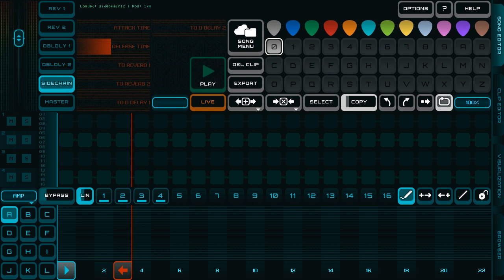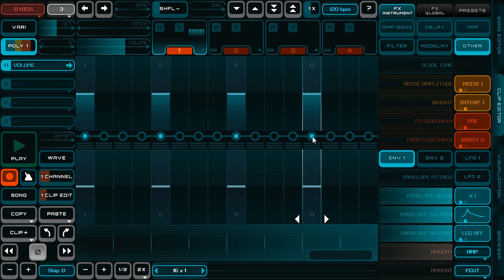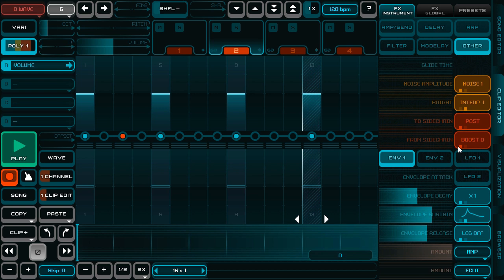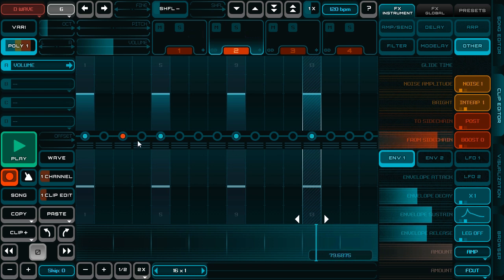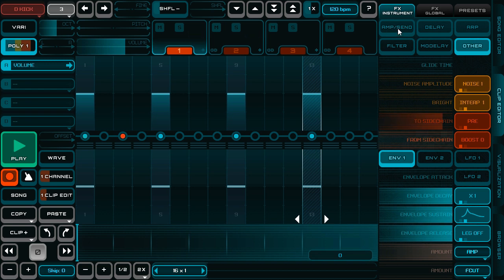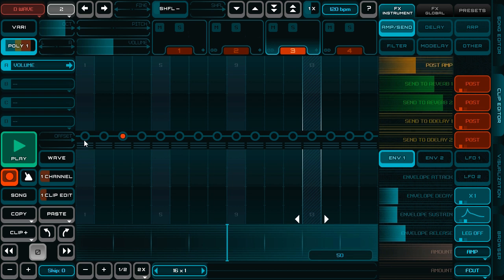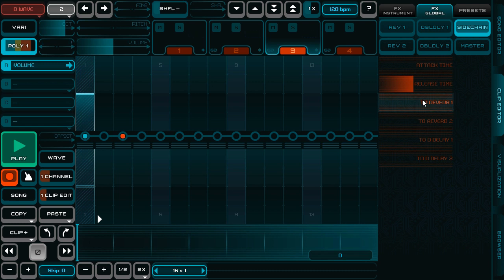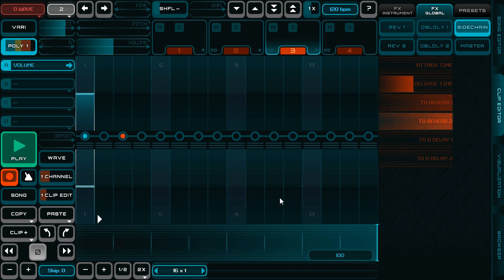Rytmik Studio: Tutorial – Sidechain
How to Use Sidechain in Rytmik Studio.